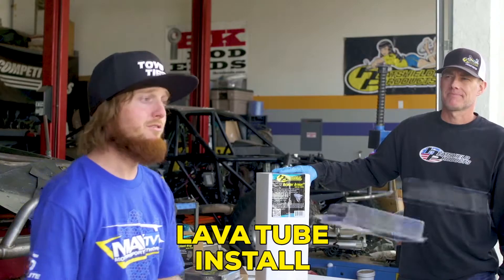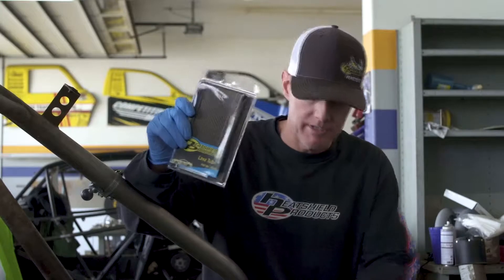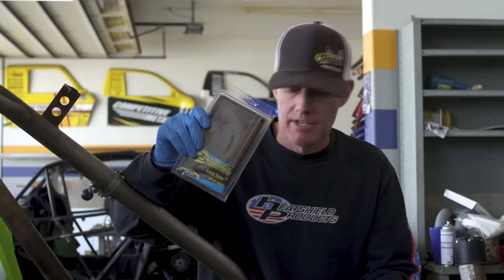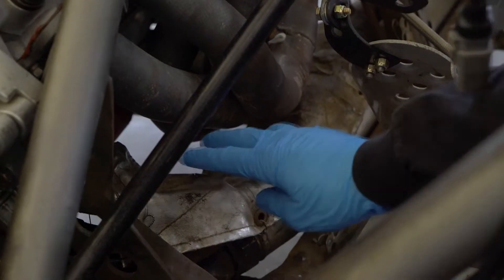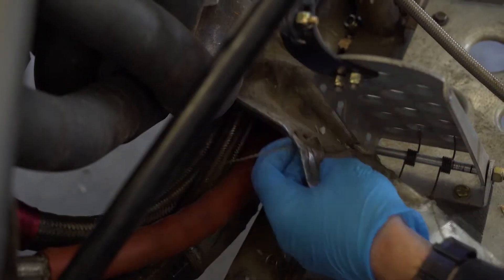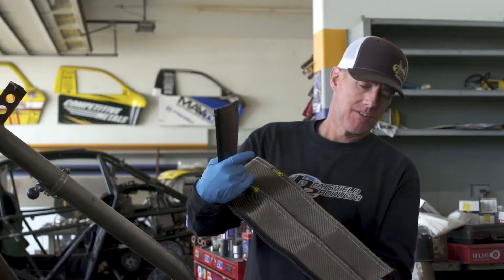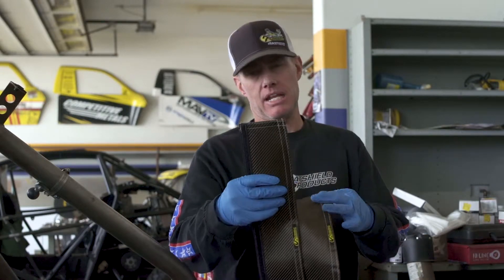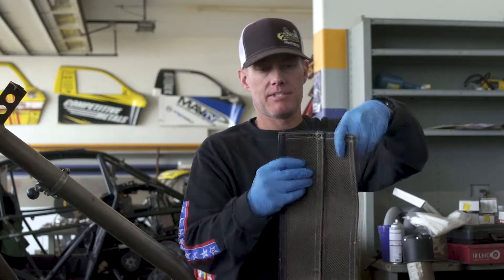Heat Shield Sleeve Install - Lava Tube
A heat shield sleeve can fix vapor lock, protect oil and transmission lines, and even work as a wire loom. We are here at HRT Motorsports showing a pro tip on how to install a heat shield sleeve on this race truck for Brandon Arthur. When you are in a pinch and need a larger diameter, you can Velcro these two heat sleeves together to create a larger diameter.

Lava tube is made from rugged volcanic rock fiber. It is the perfect solution to fix vapor lock on those hot summer days. Lava Tube is well suited for turbo oil lines, just rotate the Velcro seam in the opposite direction of the heat source.

Order our Heat Sleeve today! to find a dealer close to you.

Products used in video:
Header Heat shield – Lava Tube
SKU: 280004